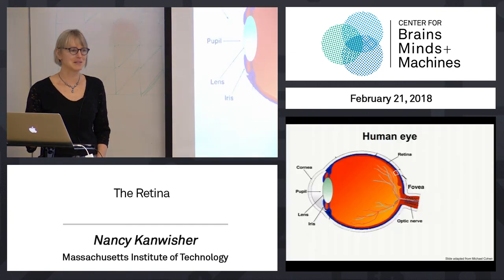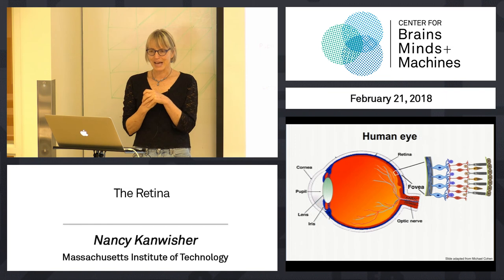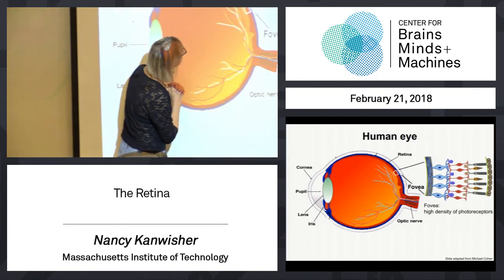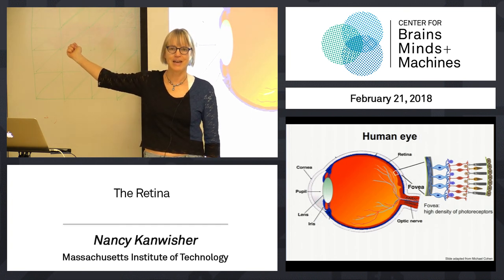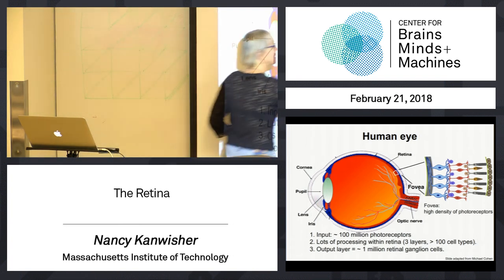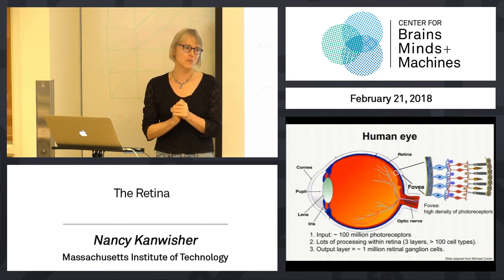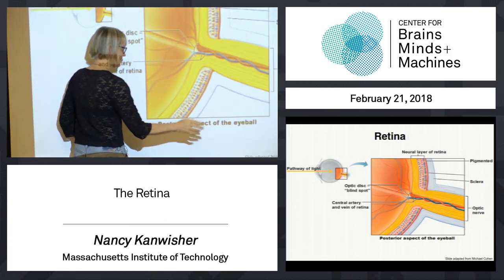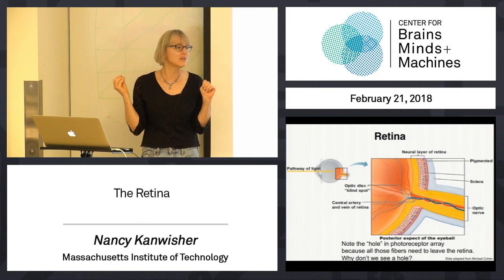3.2 - The Retina